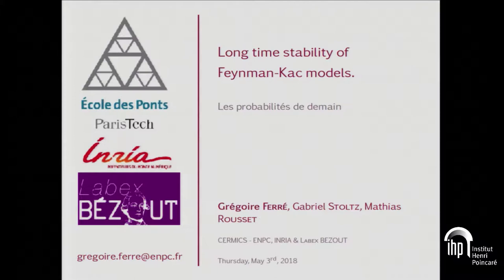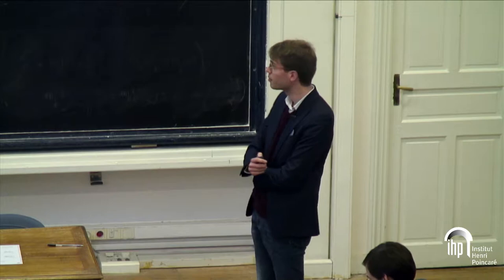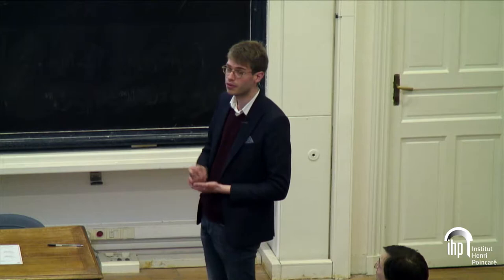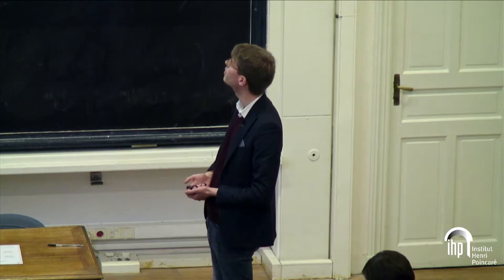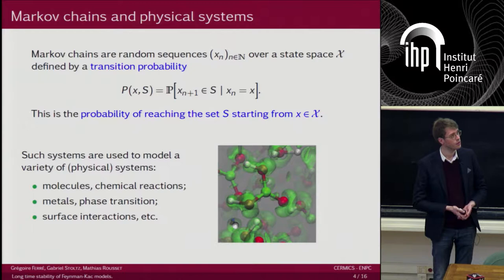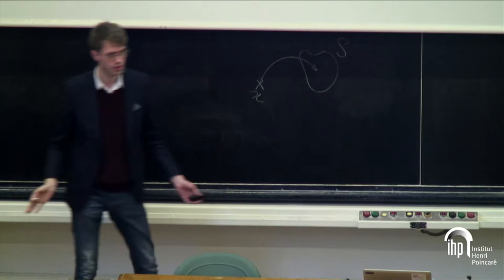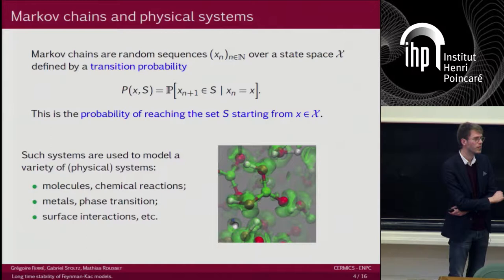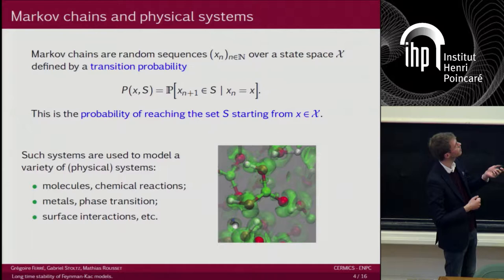Grégoire Ferré -- About the long time stability of Feynman-Kac models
Organisateurs : Linxiao Chen, Benoît Laslier, Pascal Maillard, Bastien Mallein, Sébastien Martineau, Damien Simon et la Fondation Sciences Mathématiques de Paris